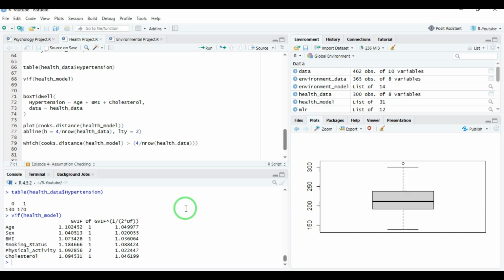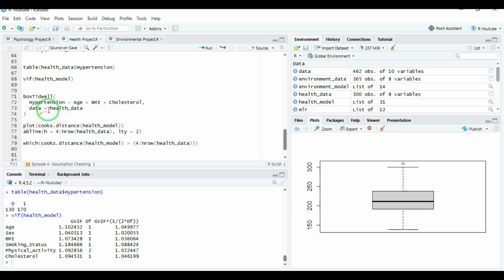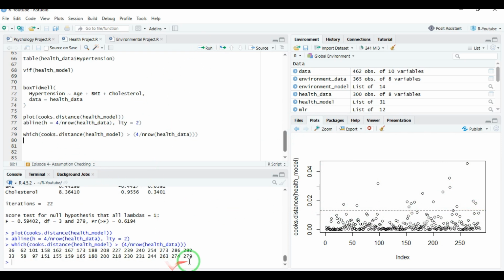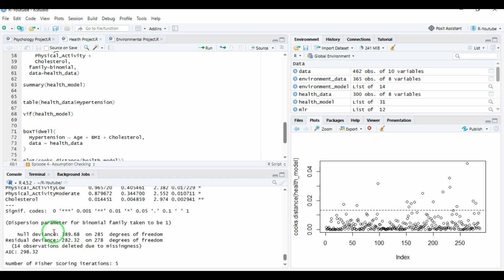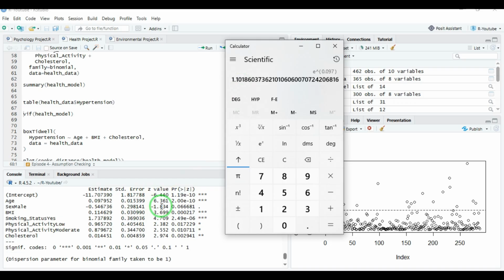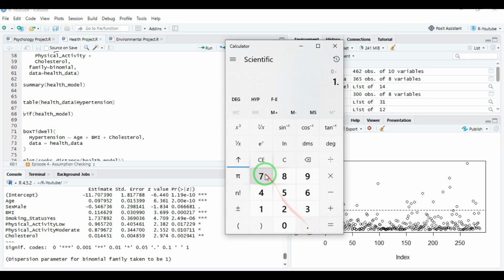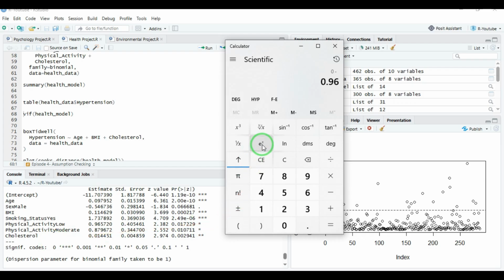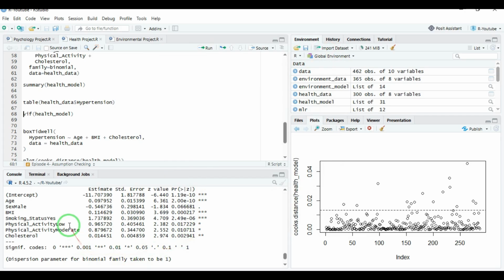Statistics for Thesis Writing- E6: Interpreting the Results, logistic regression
In this episode, you will learn:

- How to read the coefficient table

- How to interpret p-values

- How logistic regression coefficients differ from linear regression coefficients

- Why statistical significance is not the same as practical importance

- How to interpret a model without overclaiming causality

The goal is to learn how to translate statistical output into a meaningful scientific conclusion.
This is part of my Statistics for Thesis Writing course, where we build the statistical reasoning needed to choose, run, check, and interpret common statistical models in research.

If you are working on a thesis, dissertation, research project, or simply want to understand regression properly, follow the series from beginning to end.